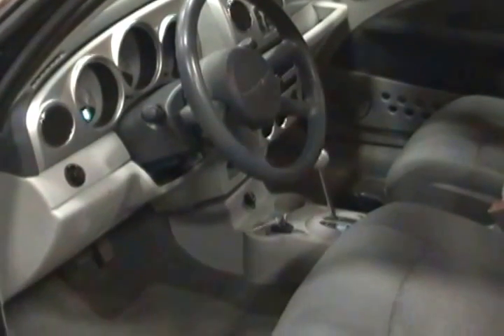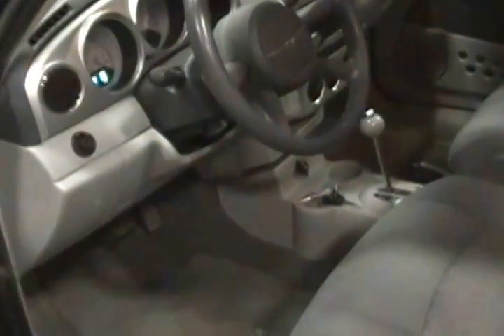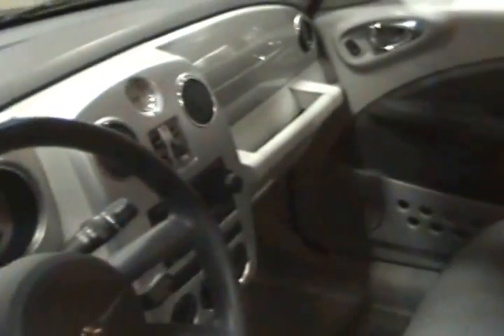2008 PT Chrysler LX 1126629 KMS